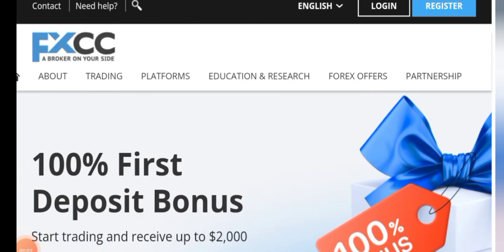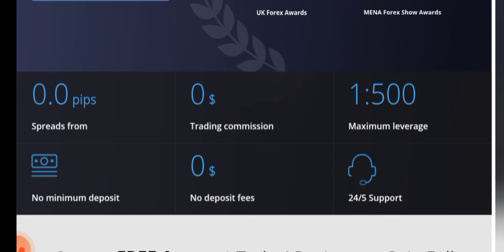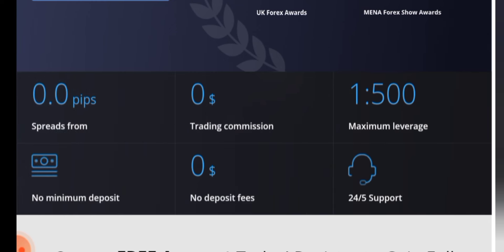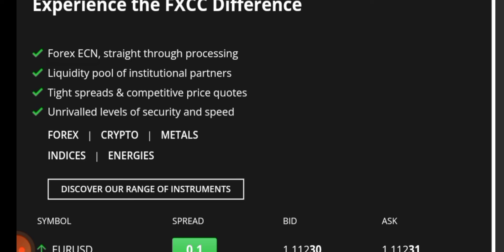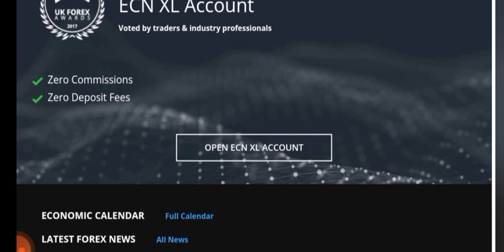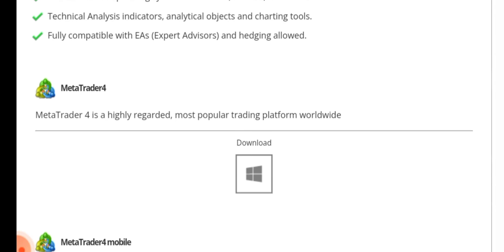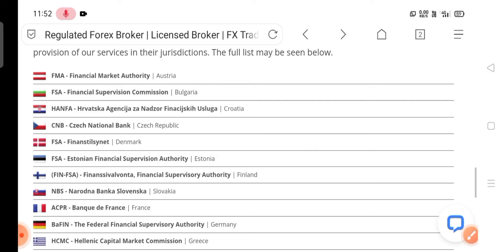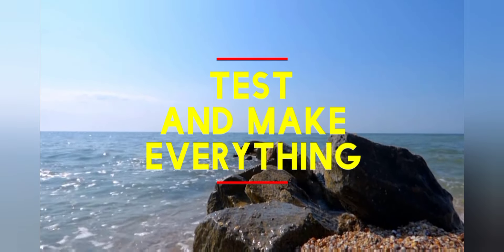Best Forex broker in Canada | Fxcc forex broker review 2024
Hello friends, Today in this video i will review Fxcc forex broker, this is the best forex broker in canada for 2024, so if you're from canada don't forget to try this broker, Fxcc is a regulated broker with high quality support, and its spread and commission very low, also offer high quality education.

Fxcc forex broker review
Fxcc broker review 2024
Best forex broker in canada
Forex broker